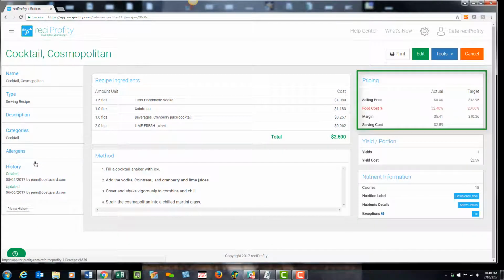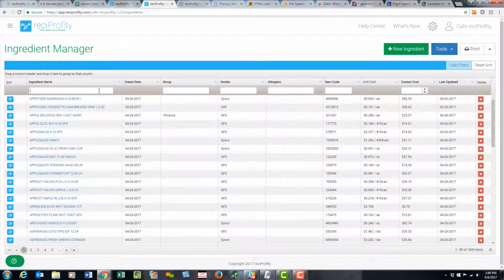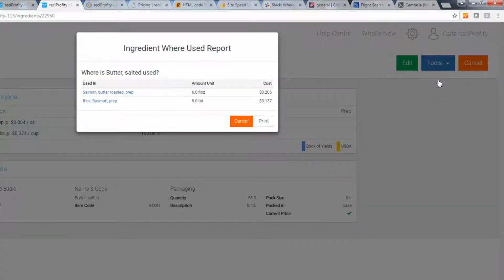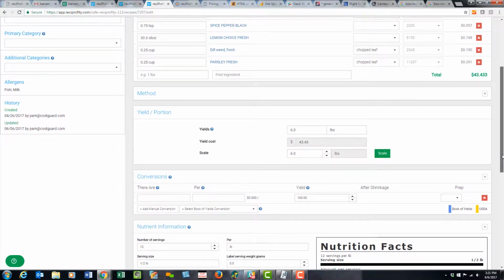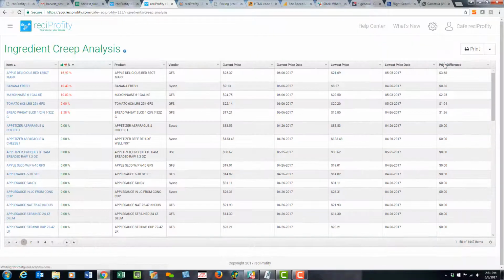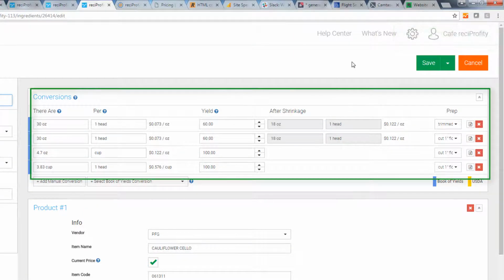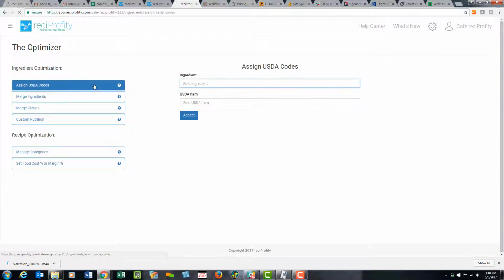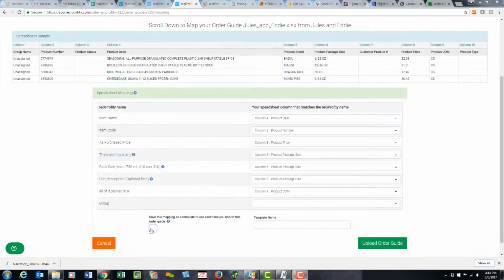reciProfity Recipes Plus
reciProfity Food Costing Software, recipe costing software, restaurant management software Includes the Book of Yields. From the makers of CostGuard Food Costing Software. reciProfity is cloud based! You're no longer tied to your PC, use it on any device. Walk around to take your counts